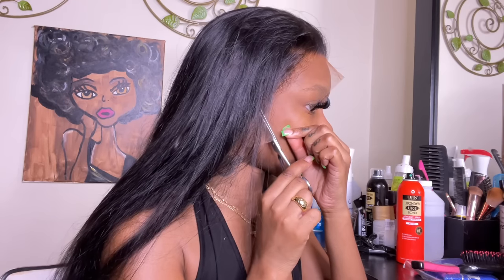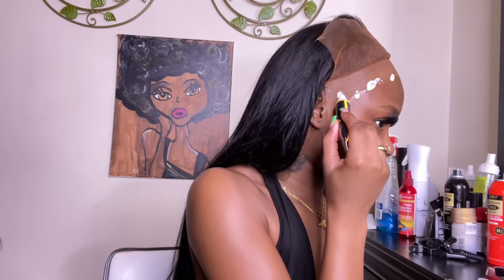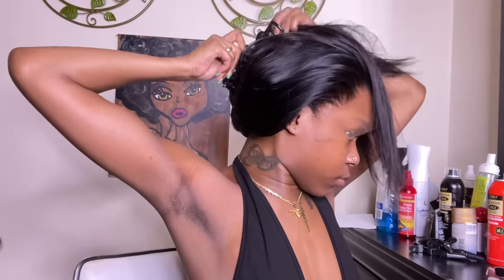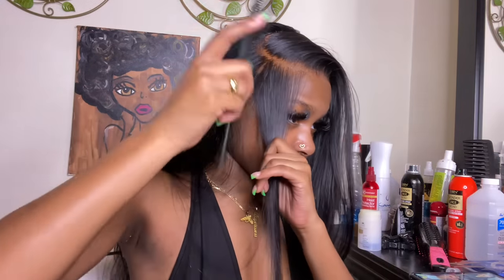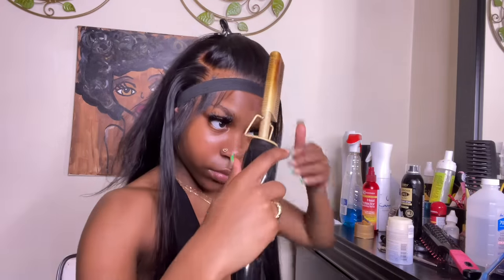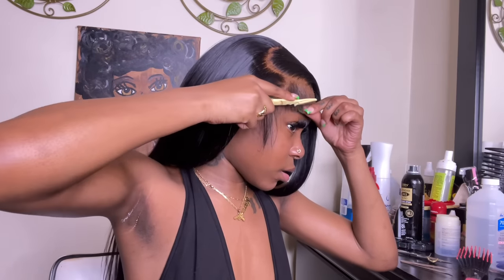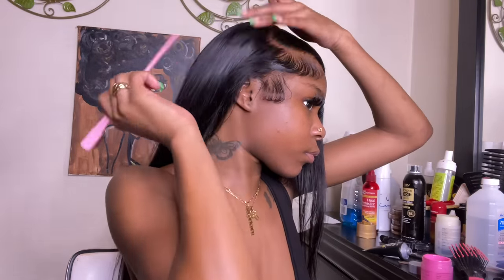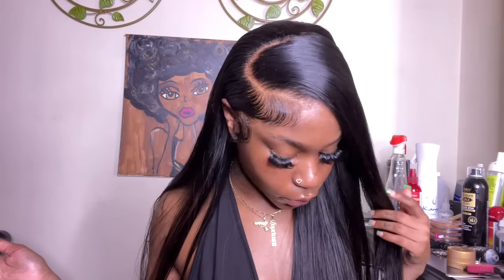DEEP SIDE PART SLEEK INSTALL TUTORIAL (In Depth) | Alipearl Hair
Hair Info: 24inch straight 13*4 HD lace frontal wig 200% density

Snap: @manijean
Wig IG: @wigssoldbymani